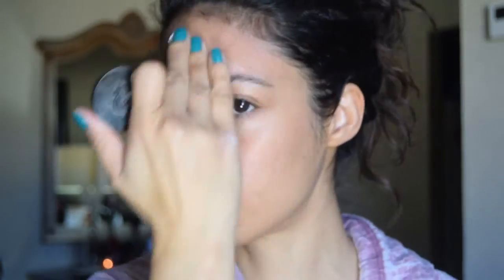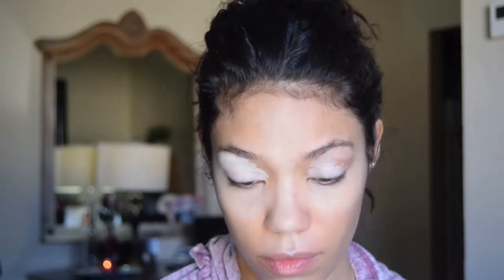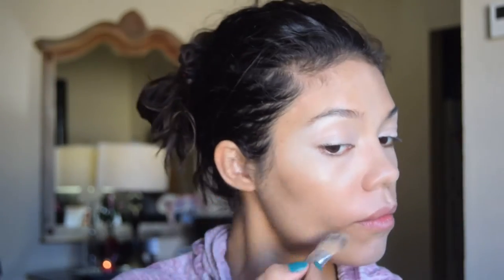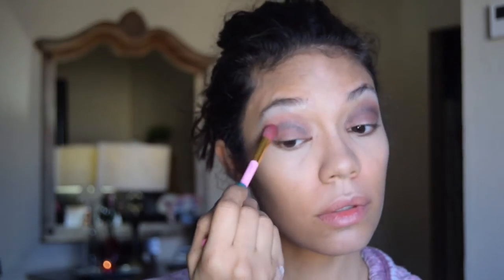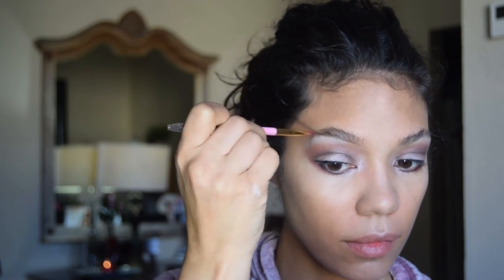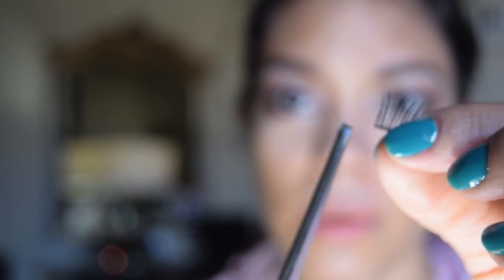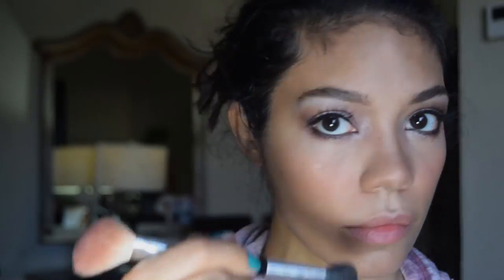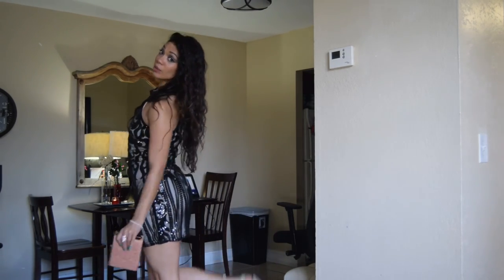My Birthday Look! The dress YOU all picked!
Thank you for helping me pick my dress which I got at Mad Rag! I decided to share my makeup for this day as well.
Blessings to all! & MUCH LOVE from Me